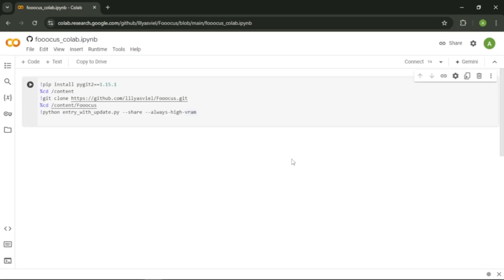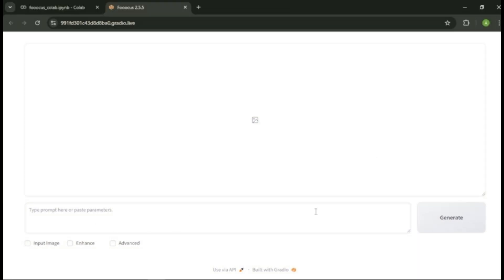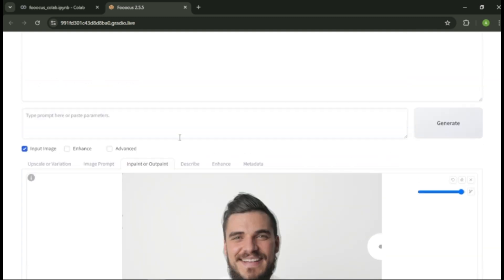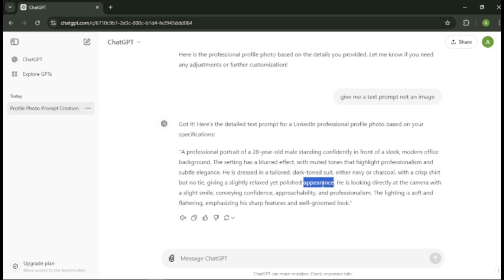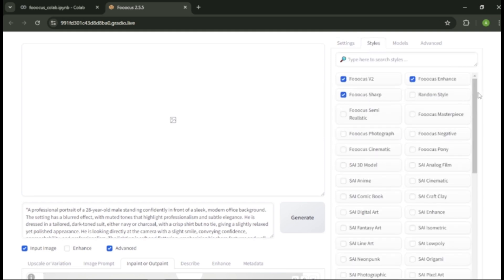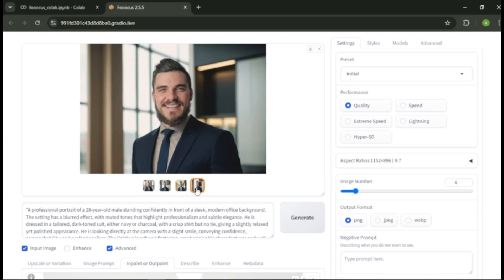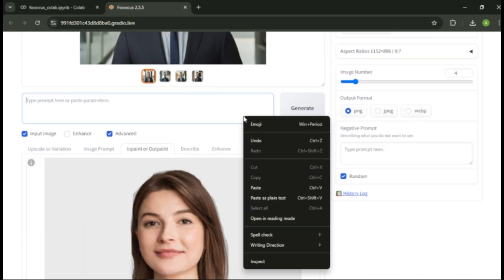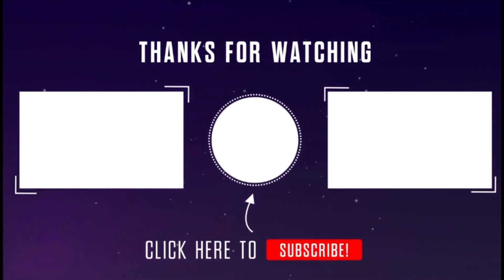Create a Professional LinkedIn Profile Picture Using AI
Ready to make an unforgettable first impression on LinkedIn? It all starts with the perfect profile picture! In this step-by-step tutorial, you'll learn how to choose the best tools and tips to create a stunning, high-quality image that sets you apart. I’ll show you how to craft a custom LinkedIn profile picture that grabs attention and leaves a lasting impact. Let’s make your profile picture shine!

►CHATGPT PROMPT I USED IN THIS VIDEO:

► Give me a detailed text image prompt for a professional profile photo for linkedin following these details. the formula is GENDER, CHARACTER AGE, BACKGROUND,CHARACTER DRESS, ACCESORIES OR POSE. are you ready?